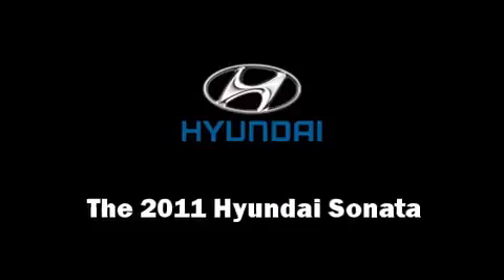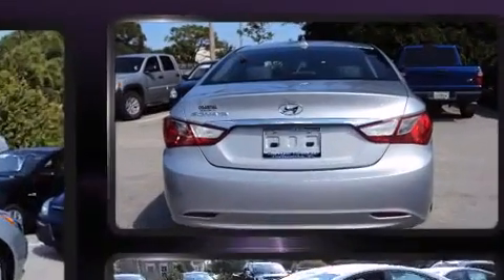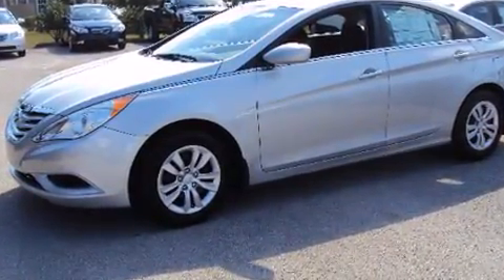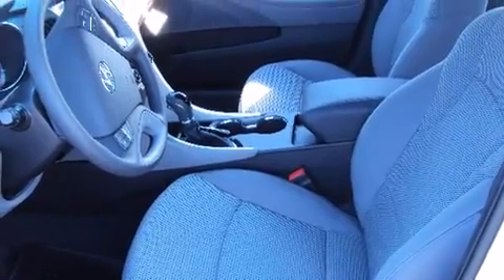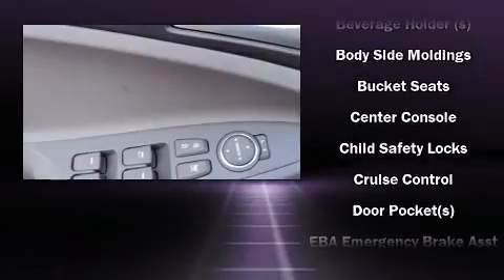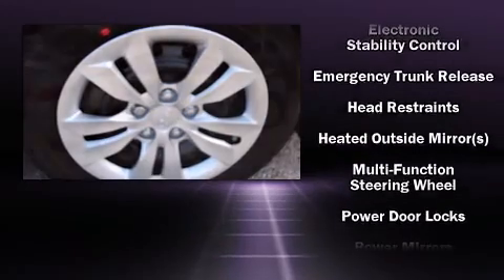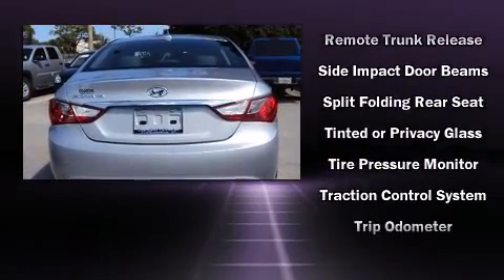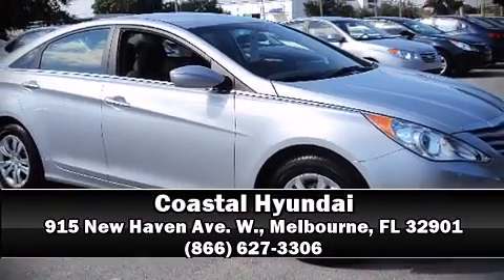2011 Hyundai Sonata GLS Sedan in Melbourne, FL 32901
Coastal Hyundai
915 New Haven Ave. W.

You can expect a lot from the 2011 Hyundai Sonata. This 4 door, 5 passenger sedan will allow you to take command of the road with confidence! All models are equipped with the revolutionary Gasoline Direct Injection technology, providing fuel efficiency without sacrificing performance. A wealth of standard features means that you no longer have to sacrifice. Such as remote keyless entry, speed sensitive wipers, front bucket seats, a split folding rear seat, heated door mirrors, cruise control, an overhead console, and air conditioning. Hyundai also prioritized safety and security by including: dual front impact airbags, head curtain airbags, traction control, brake assist, Anti-whiplash front head restraints, a panic alarm, and 4 wheel disc brakes with ABS. Various mechanical systems are monitored by electronic stability control, keeping you on your intended path. We have the vehicle you've been searching for at a price you can afford. Stop by our dealership or give us a call for more information.